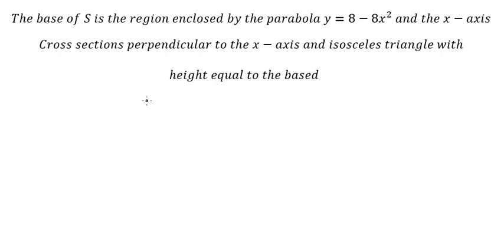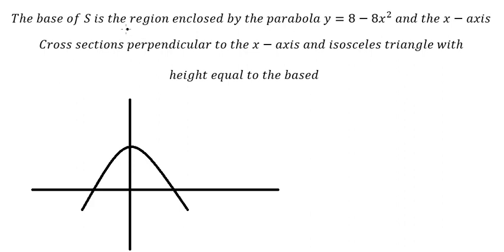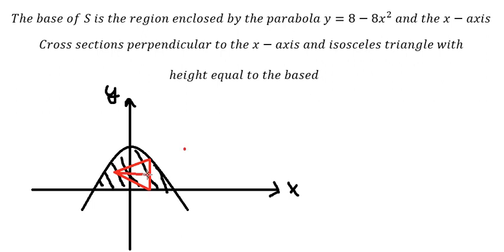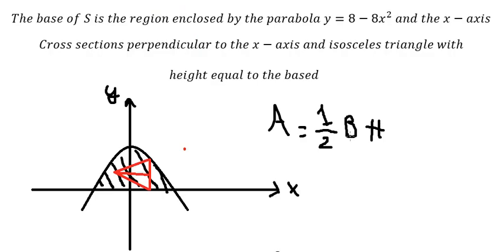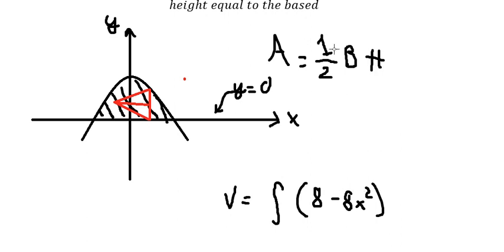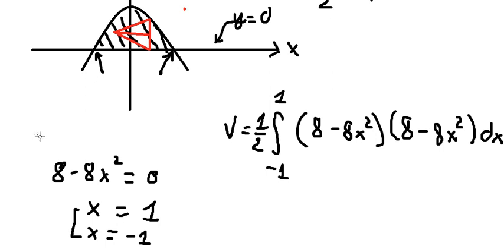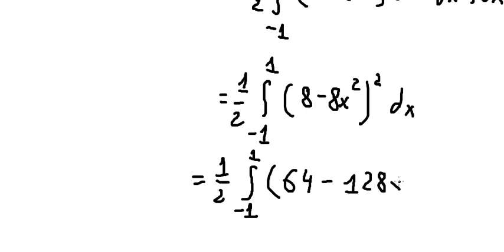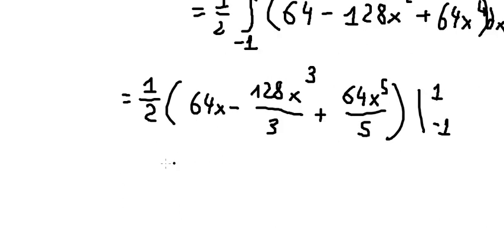The base of S is the region enclosed by the parabola y=8-8x^2 and the x-axis cross sections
Full question:
The base of S is the region enclosed by the parabola y=8-8x^2  and the x-axis
Cross sections perpendicular to the x-axis and isosceles triangle with
 height equal to the based